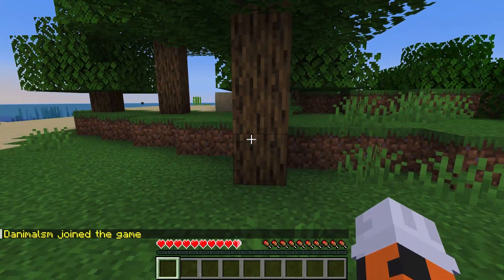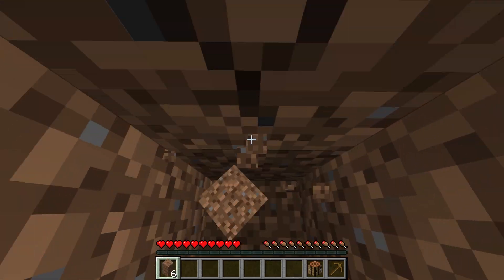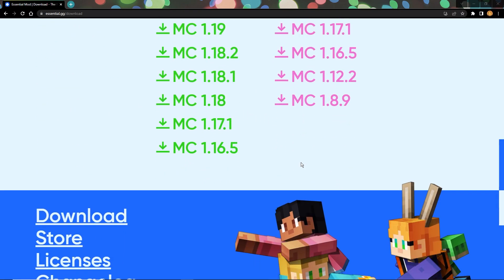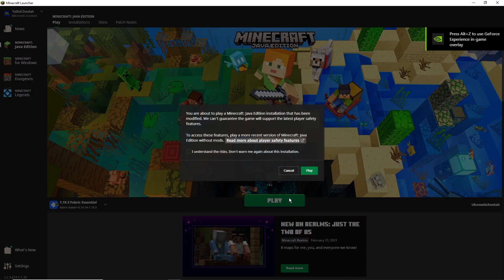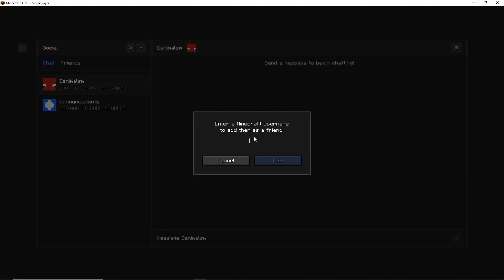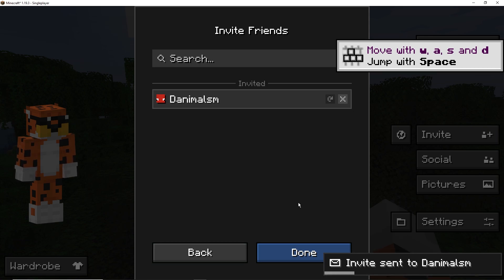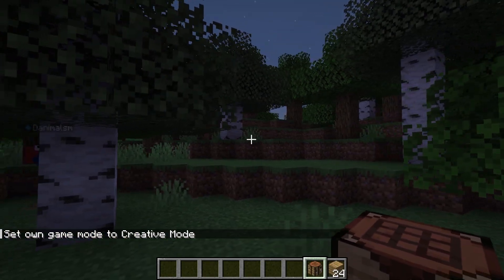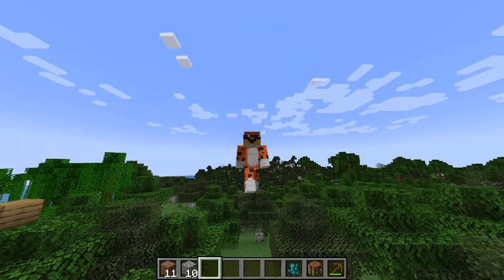How to Make a Minecraft Server 1.19 Java - Play Minecraft Java with Your Friends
How to play Minecraft JAVA Edition With FRIENDS For FREE! (Super Easy)
This video will teach you how to play Minecraft Java with your friends for absolutely free and its super easy!

👇WATCH NOW👇👇
✅How to GET Minecraft 1.20 RIGHT NOW!

TAGS 🏷